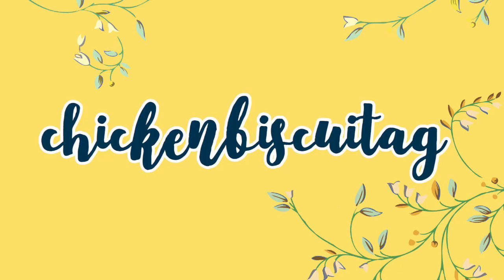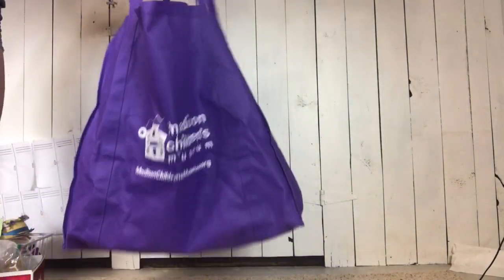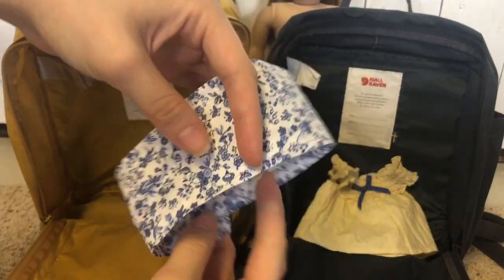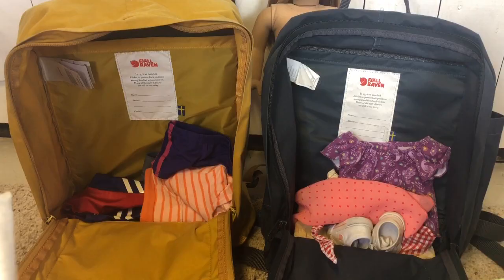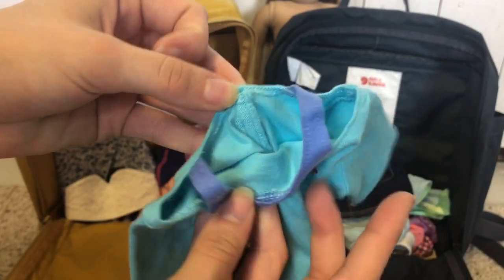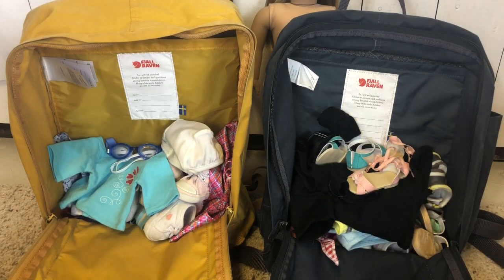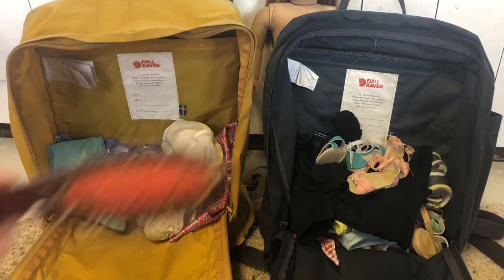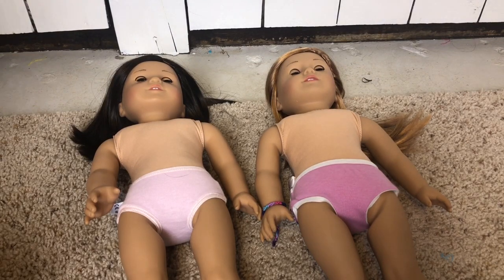Packing for the Benefit Sale | Ft. Lost Footage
hey enjoy this totally not boring video kay thanks bye

yeah idk why we did that thing to our voices it was kinda gross :p